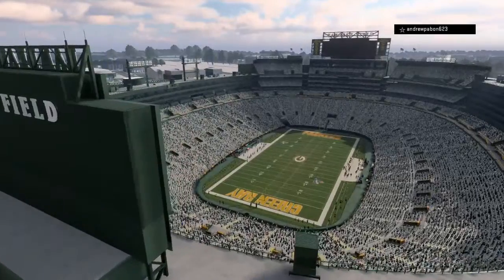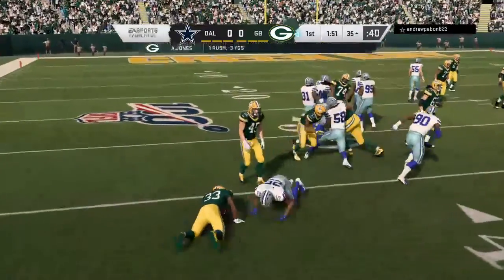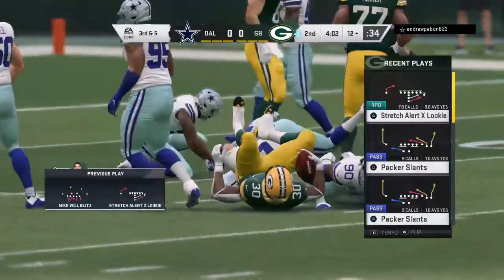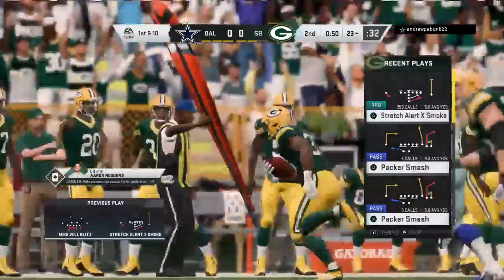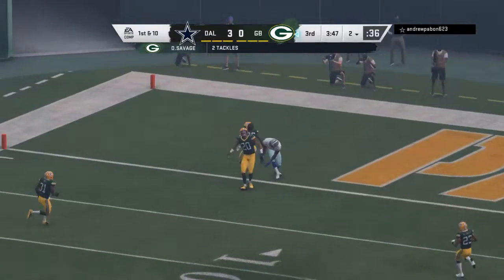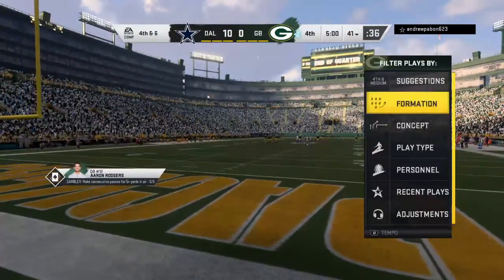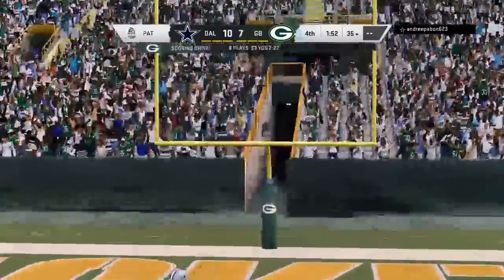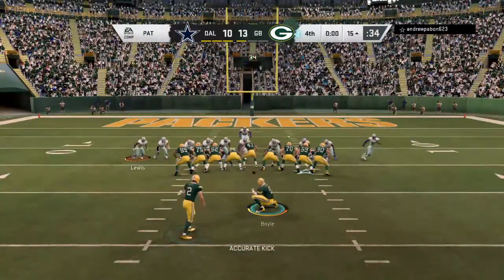jaycazzz's Live PS4 Broadcast